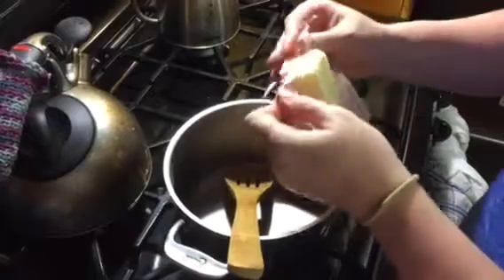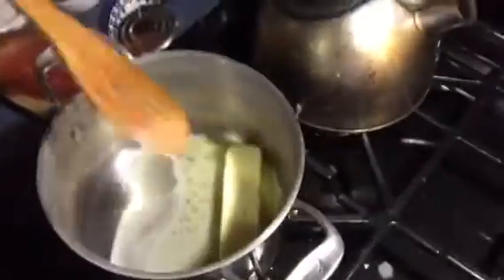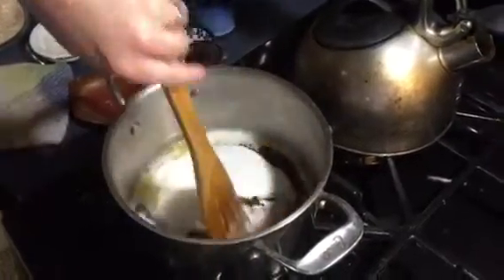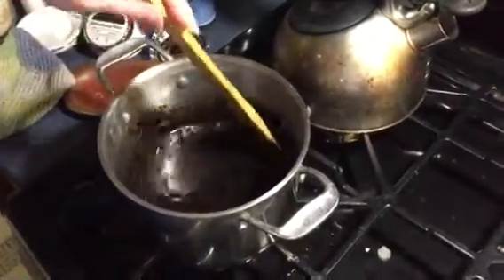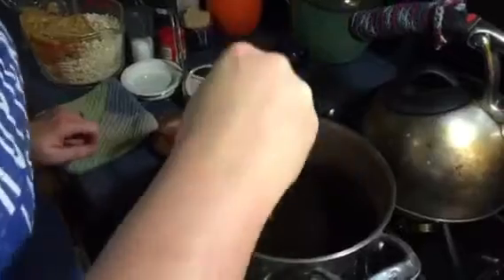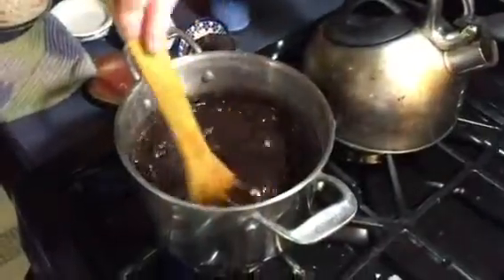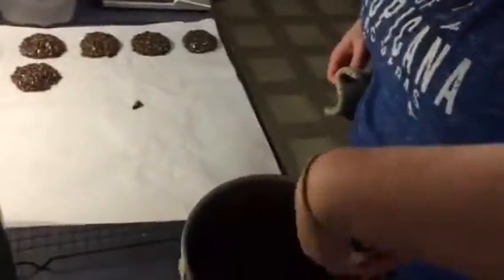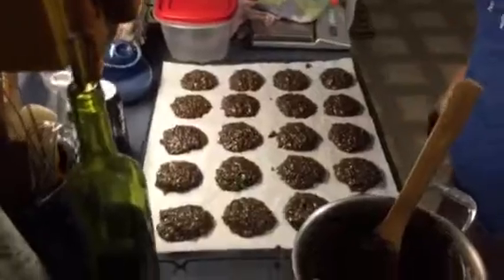No bake Cookies